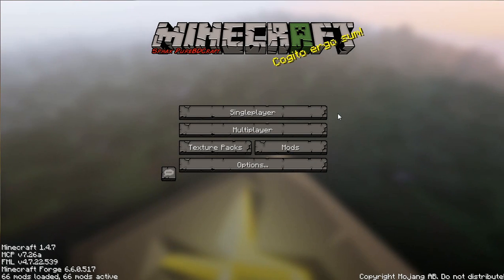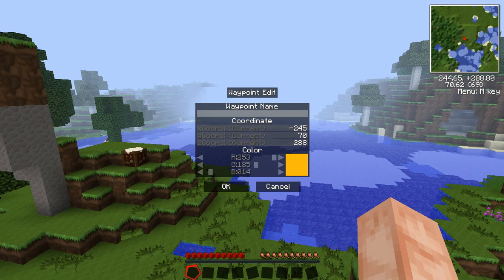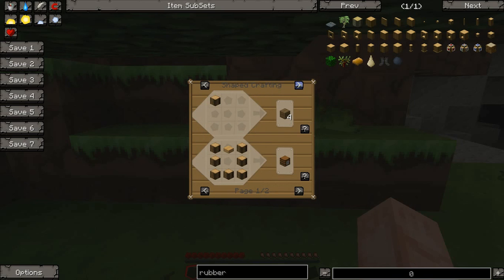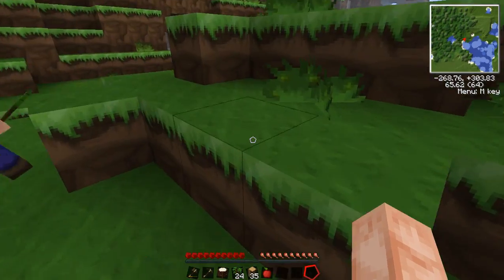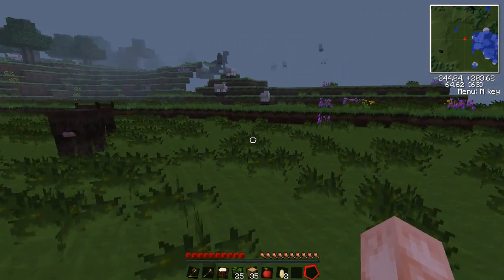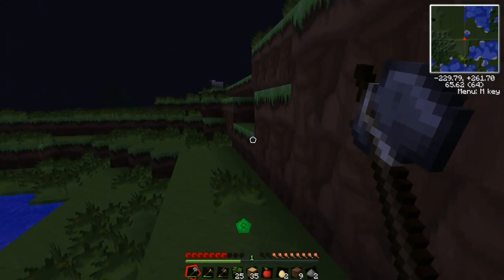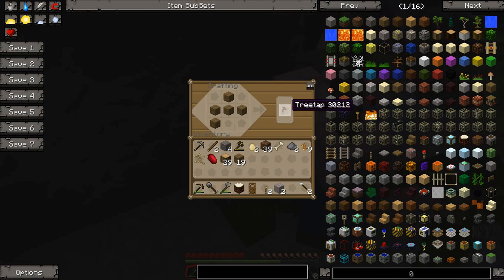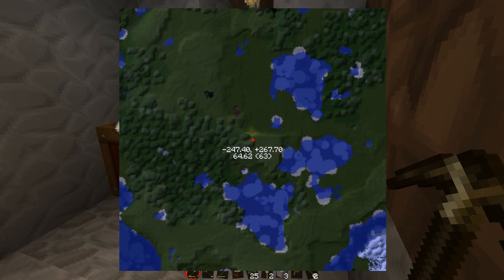Tekkit Lite Tutorial - Episode 1: Getting Started (Day 1)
This is the first episode in our new series aimed at introducing new players to Tekkit Lite. This tutorial is appropriate for both new players to minecraft and to new users of Tekkit Lite. We were inspired to make this video by the lack of tutorials that really bring together some of the basics of vanilla minecraft and the nuances of Tekkit Lite, so we decided to share our knowledge as this was how we learned to play.

This episode covers a lot of the GUI/HUD changes introduced in Tekkit Lite (NEI and Rei's Minimap) and a few basic mods that you will encounter during your first day (Treecapitator and Balkon's weapons). We focus on mixing these elements of tekkit with surviving your first day of minecraft and the essentials (punching wood mostly).

Side note and future direction:
This is our first video ever, so the quality of the edit is less than we had intended. We have episodes 2 and 3 almost ready for upload and they're a bit better (after that they'll be even better...). So look forward to those. We are aiming for about an 18 minute average episode length, so this one was a little on the long side.

Created with:
Adobe Premiere Pro CS5
Bandicam